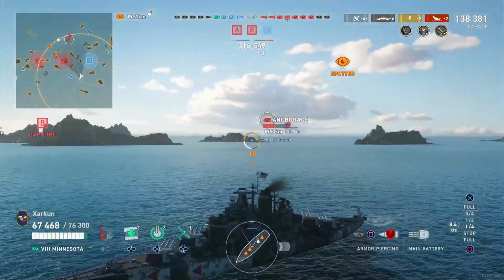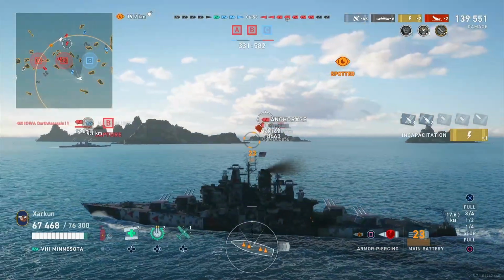Mini Brick's Triumph and Tragedy | World of Warships: Legends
A look at the upside and downside of the dummy thicc USS Minnesota -- Tier 8 tech tree battleship. These guns, at the very least, are excellent. The Blue Team? Not so much.